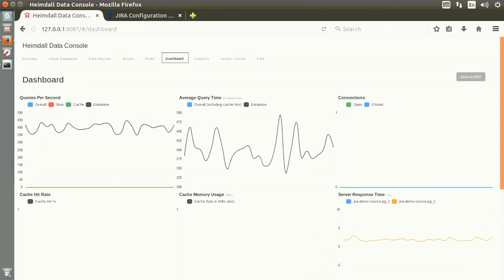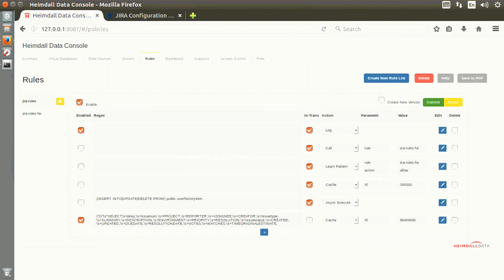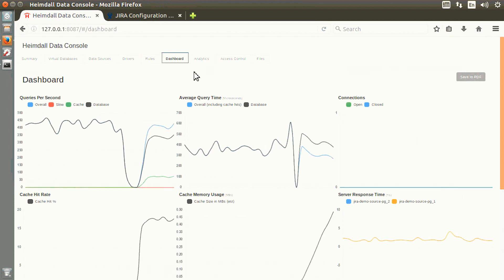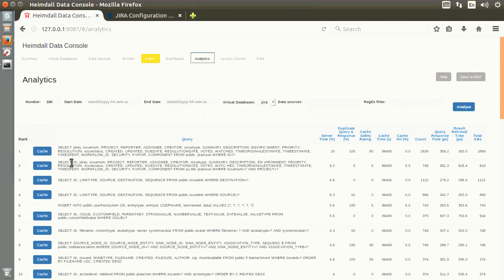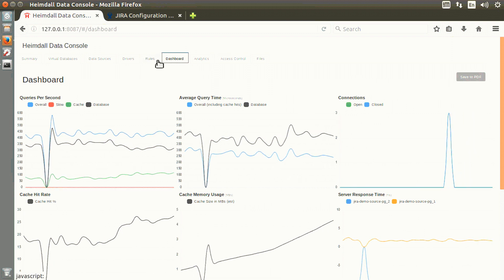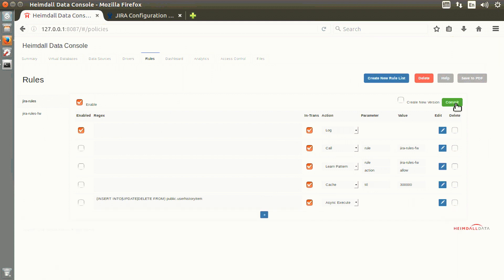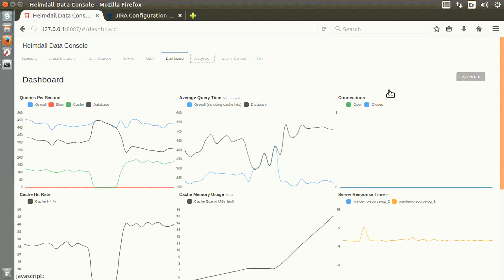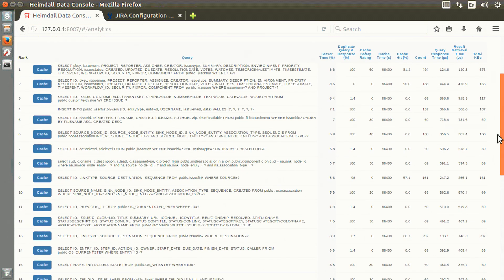Heimdall Proxy Automated Query Caching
2-minute video on how easy it to cache with the Heimdall Proxy. Choose your storage (e.g. local heap, Redis) and we provide the caching and invalidation logic.